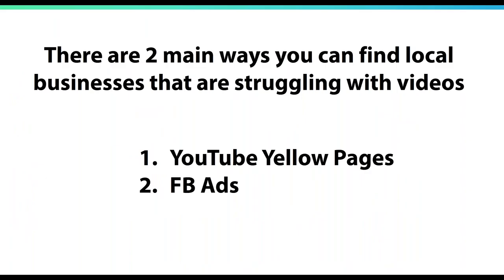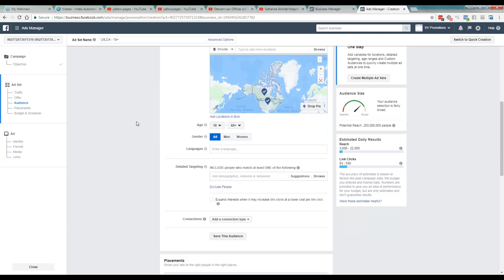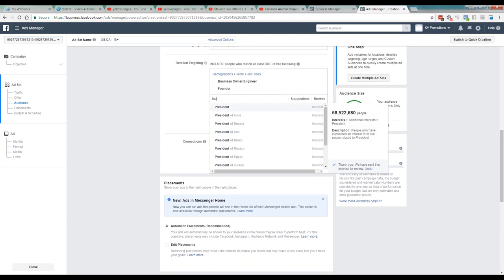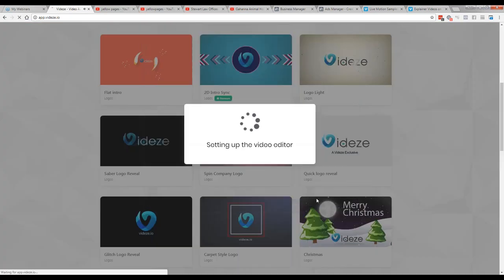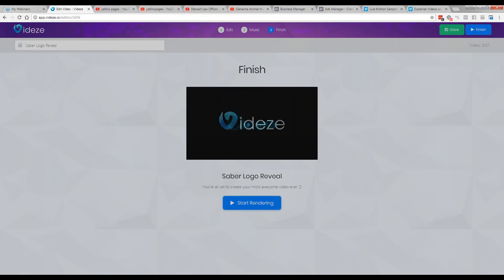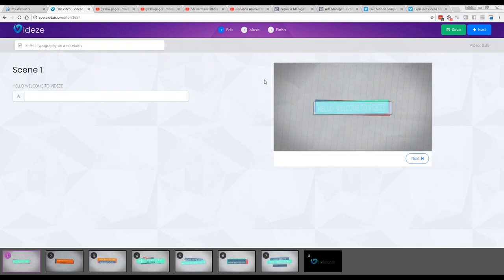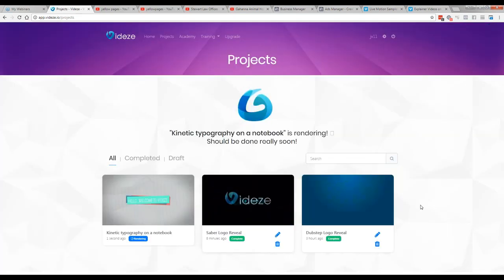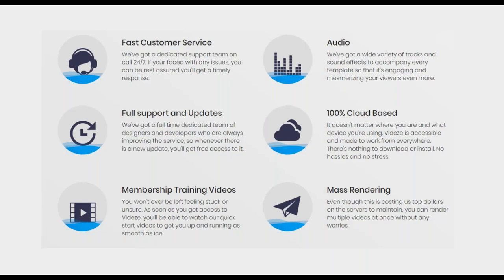VidEze] Create Stunning Cinematic Animated Videos in under 2 minutes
VidEze is a cloud-based software that lets you create any video you could possibly ever want. Unlike other video creation tools, VidEze is not limited to short 10 second videos or require a lot of
experience to use.

With VidEze, you will be able to create:

- Fully 2D and 3D animated logo intros
- Motion Titles
- Live Scene mockups
- Slideshow videos
- Promotional videos
- Whiteboard animation videos

Need help?